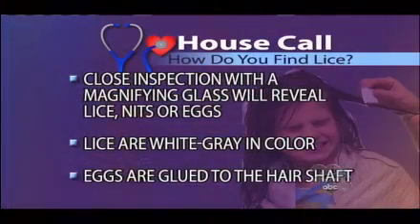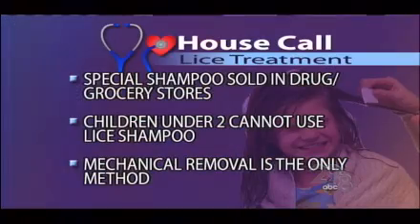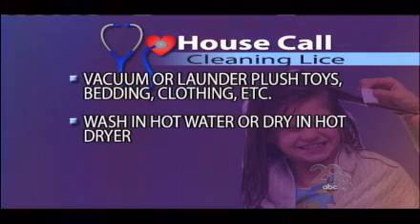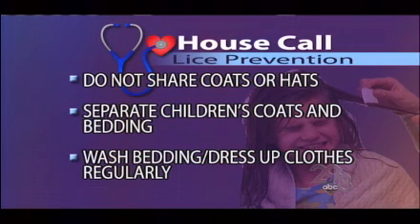House Call: Treating and preventing lice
There are many things we hope our children never have to go through. There is one thing in particular that does not just become a nightmare for children, it becomes a nightmare for parents too. It's the creepy, crawly, nearly invisible parasite we all despise...LICE! Making a House Call this week Pharmacist Mark Thompson of Thompson Pharmacy.